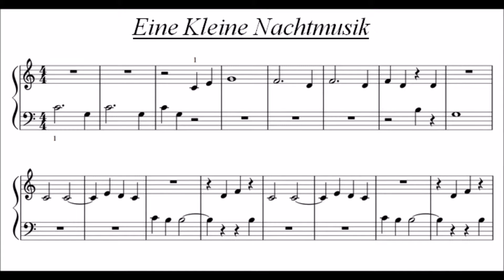Easy Piano Tutor Lesson 21 - Online Piano Lessons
Want a DISTINCTION in YOUR next ABRSM Exam? A complete piano lesson course to ABRSM grade 1 piano

Ever wanted to learn to play the piano? Regret not continuing those piano lessons as a child? It's never too late. Learn piano the easy way.  This easy, step by step course will take you through all you need to know to get to a grade 1 ABRSM standard. Start learning today with "Easy Piano Tutor"

Download the music for the full course to read on Android/Kindle devices and ipads from Amazon